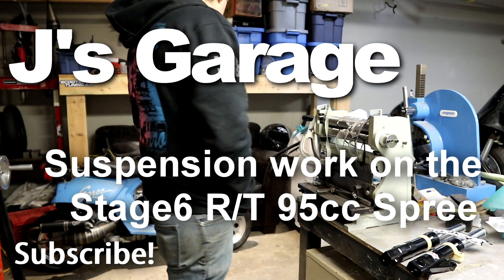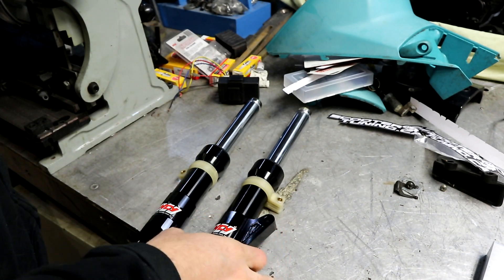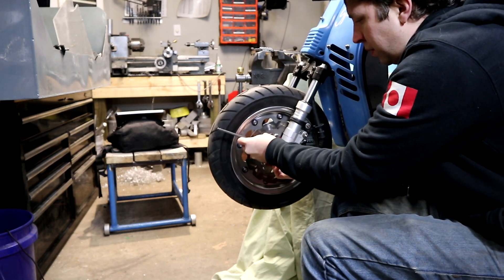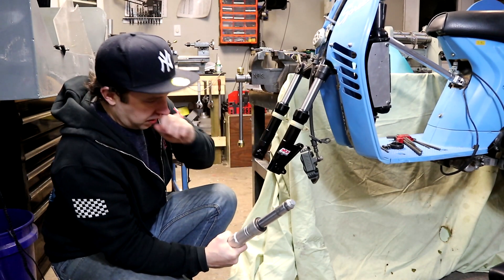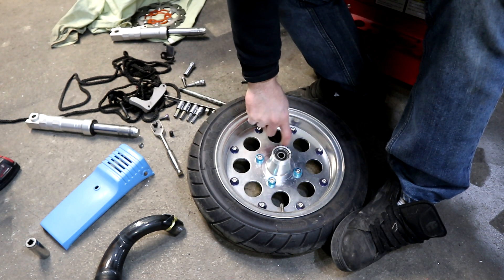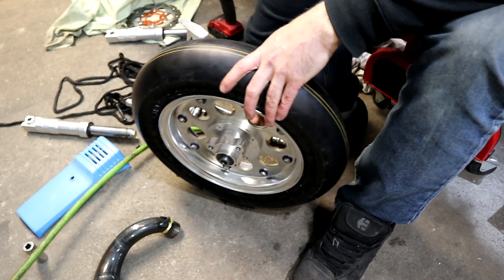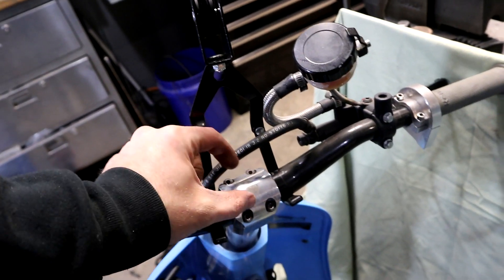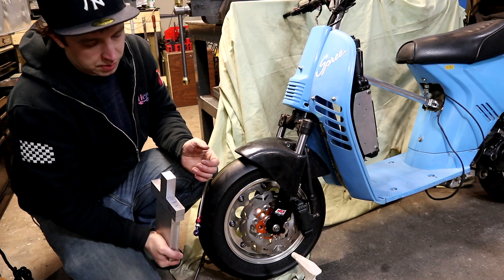Stage6 R/T 95cc AF18 Honda Spree - Sorting out the New Suspension - J's Garage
Some suspension bits showed up for the Spree from the guys at Scootertuning.ca and I finally rebuilt my Malossi Shock so it was time to give them a home.

I wanted to try a different pair of shock as these aliexpress specials were not the greatest.  I also wanted to raise the scoot a little bit for ground clearance.  I am pretty happy with how it sits now.

Some of the tools I use:

Vevor Case splitter/ Crank Puller Combo:
Multi Piece Flywheel Puller:
Piston TDC/Ignition Measuring tool:
Pressure Tester
Roller Weight Scale
Dial Indicator with Magnetic Base
Crimp Tool for Motorcycle/Automotive Plugs
Fluke Multimeter